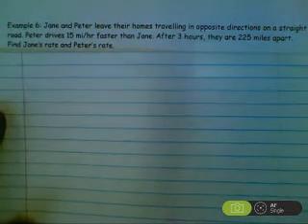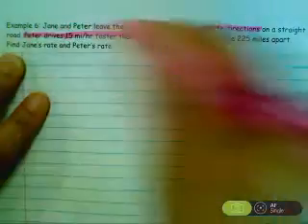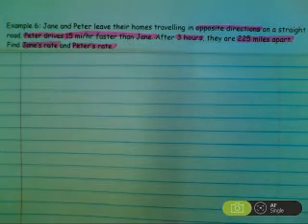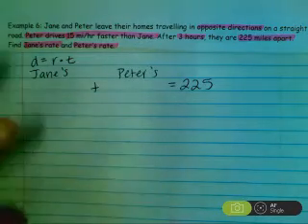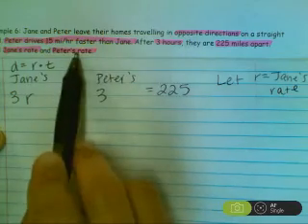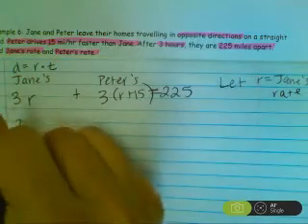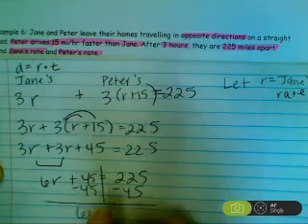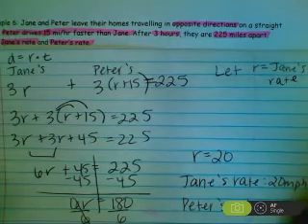Rate and TIme Problems with combined distances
This video reviews "rate and time" train problems when the trains are travelling a combined distance in opposite directions